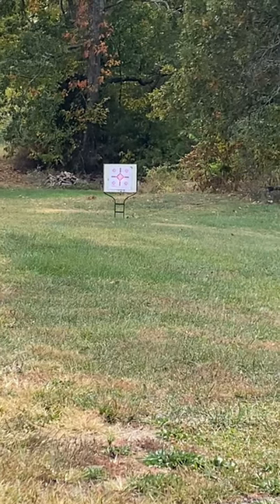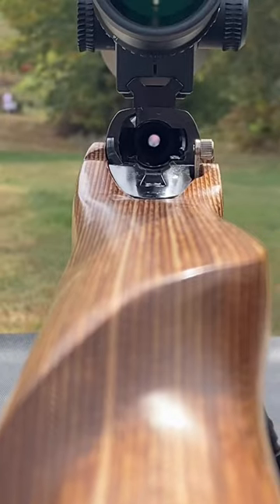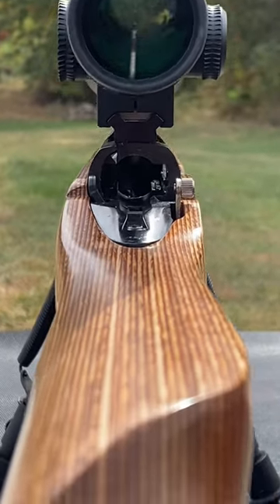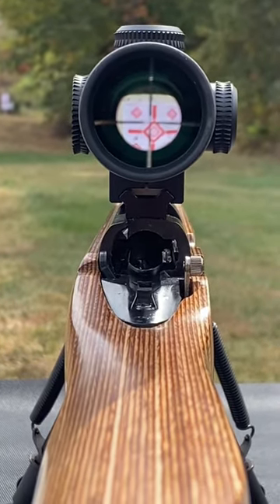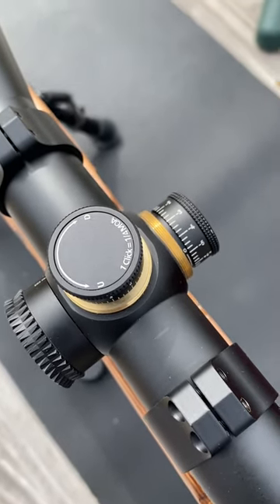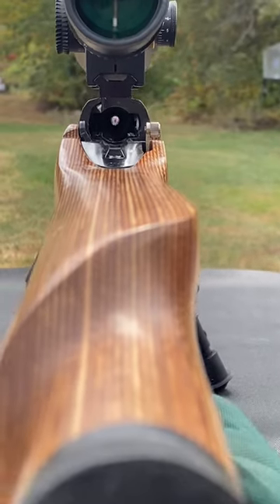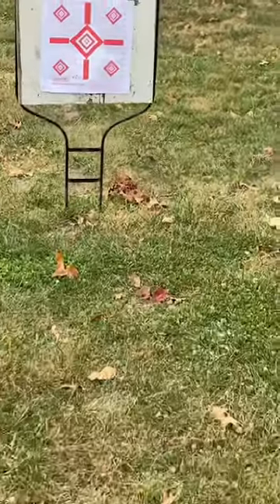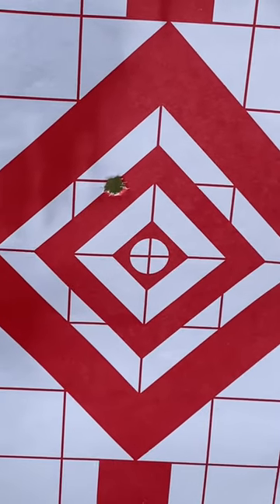How to bore sight your rifle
This is the steps I take to bore sight a bolt action rifle.